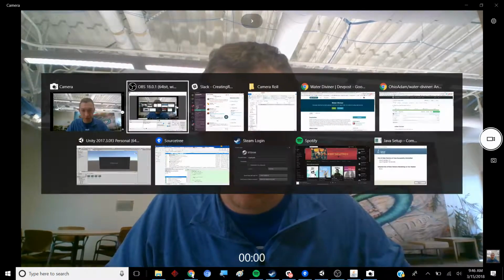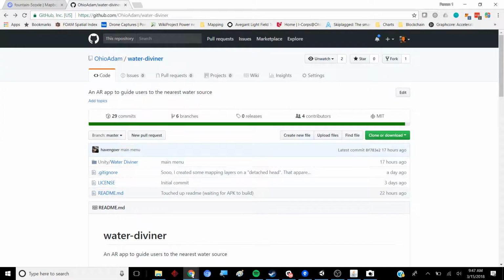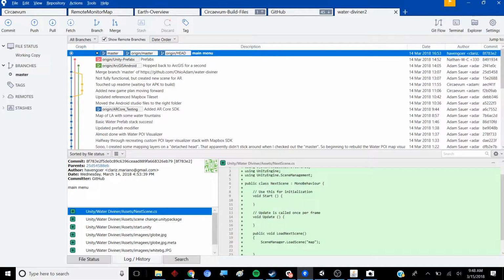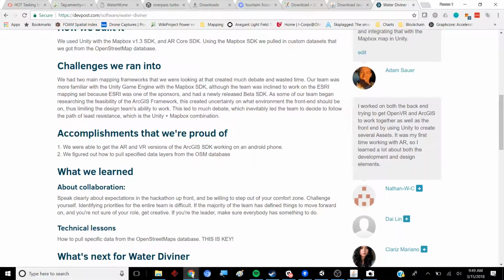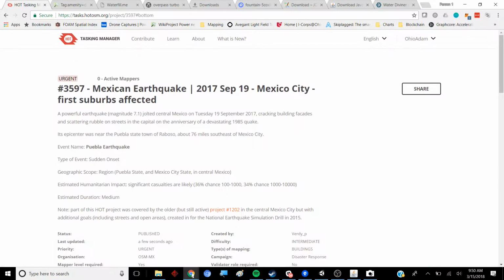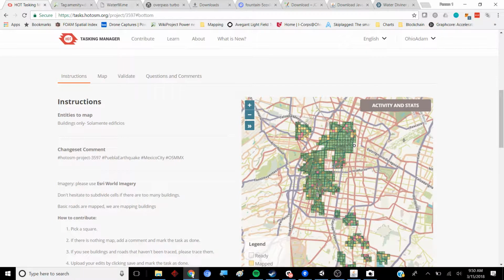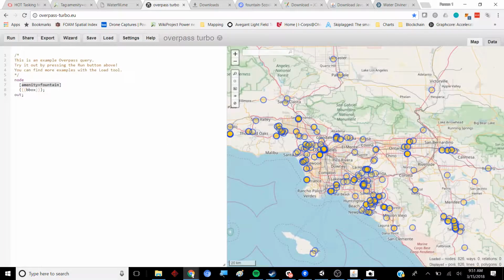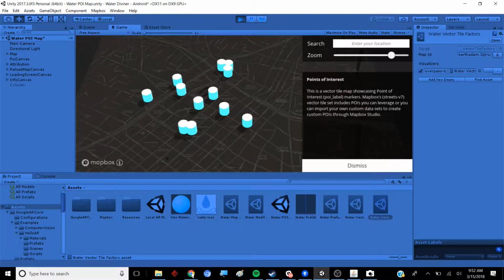Creating Reality Hackathon AR Water Mapping project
General notes on the project